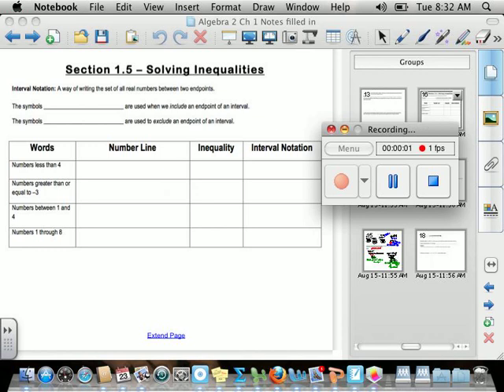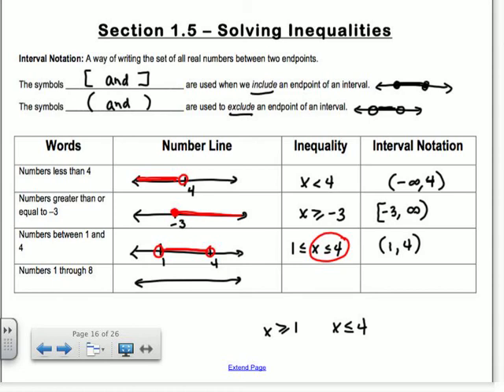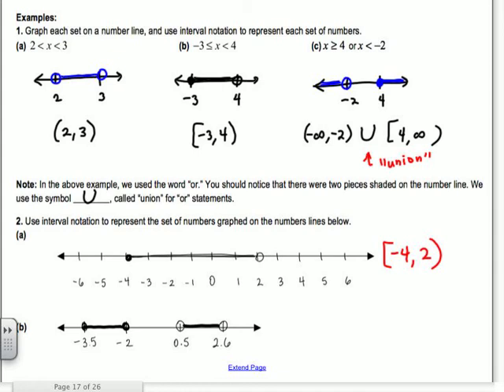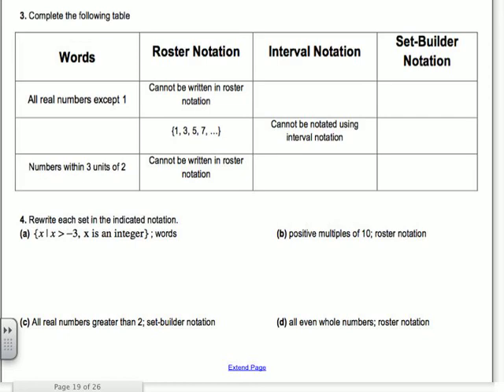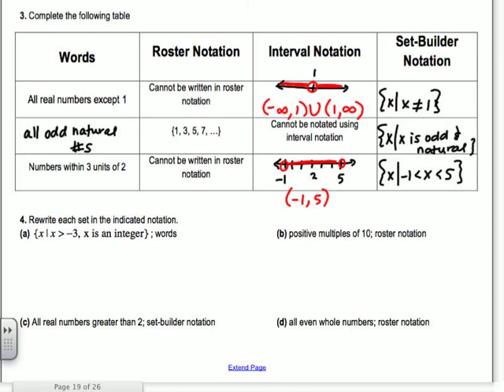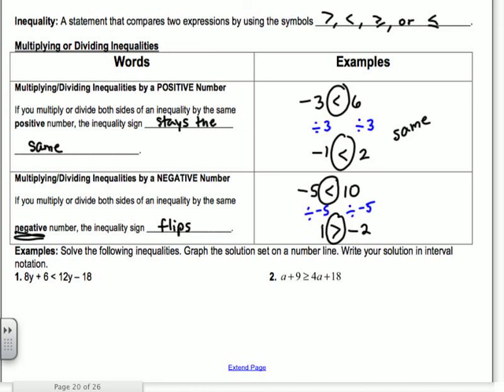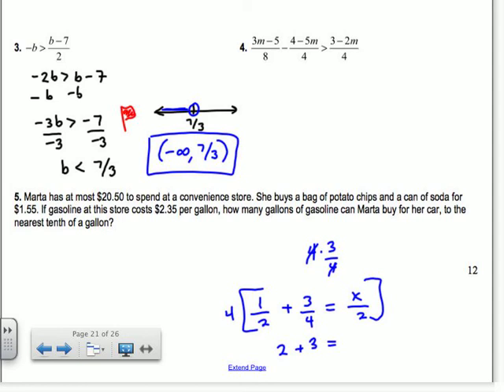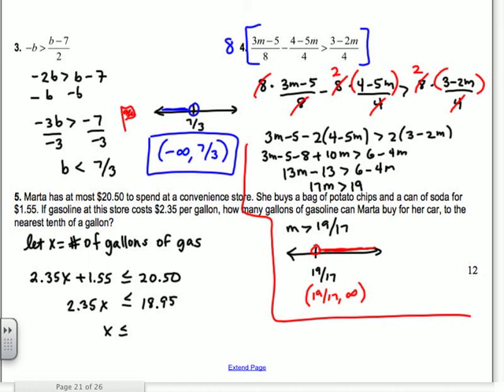1.5 algebra 2.mov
Section 1.5 - Solving Inequalities